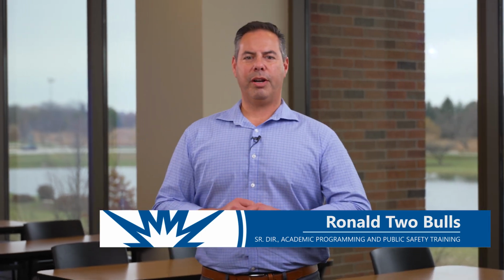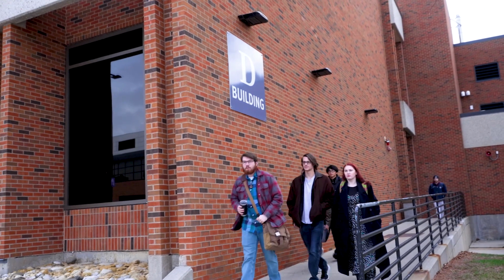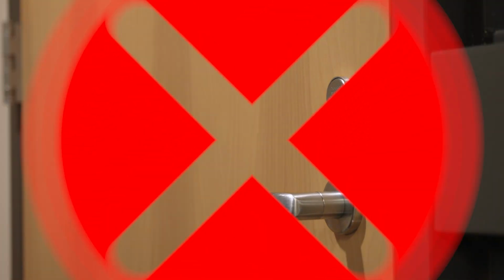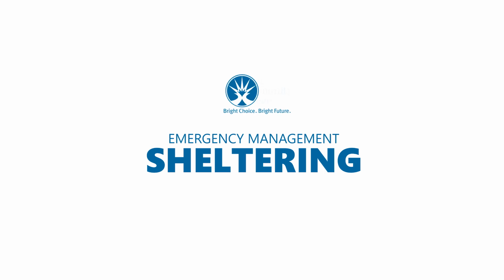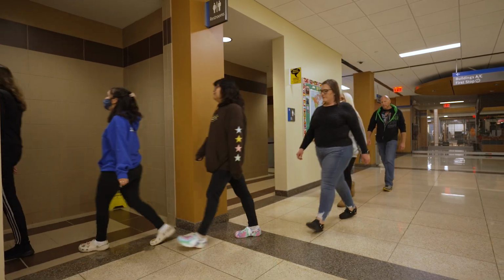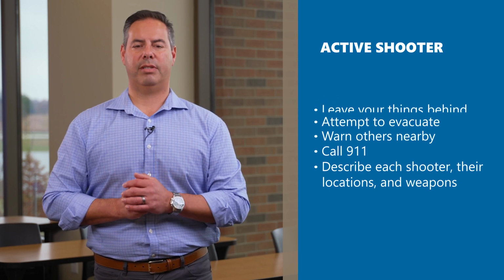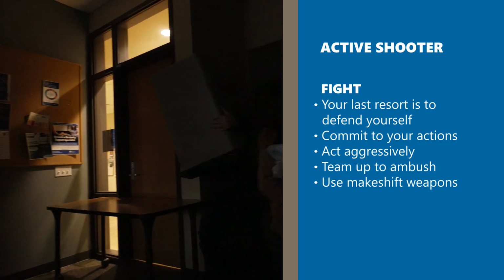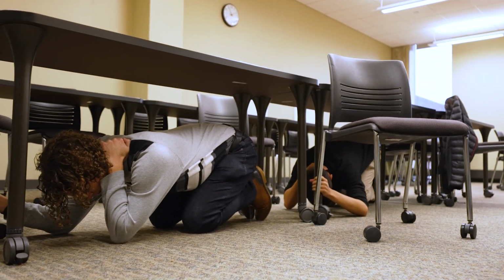Elgin Community College Emergency Management Safety Procedures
While on the ECC campus, it's important to know what to do in the event of an emergency. Ron Two Bulls, Senior Director of Academic Programming & Public Safety Training, provides an overview of safety procedures that will keep you safe and allow you to help others. Emergency information can also be found at elgin.edu under emergency procedures, and on posters in ECC classrooms.